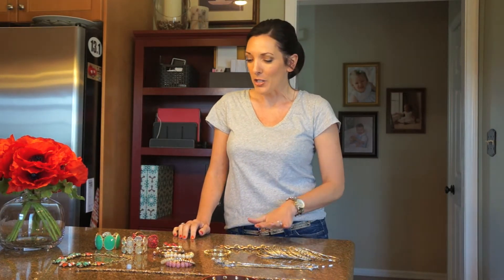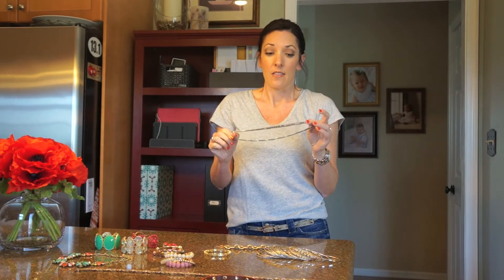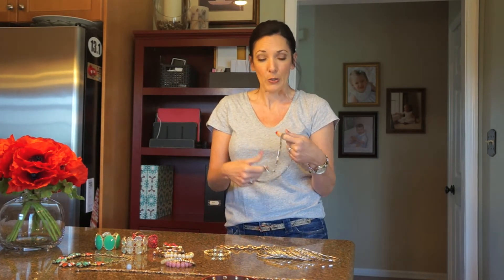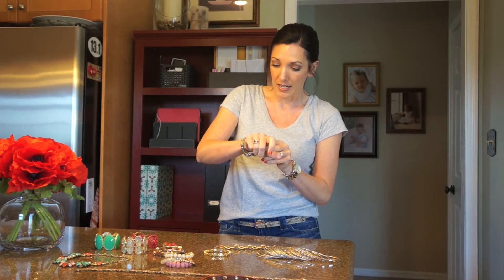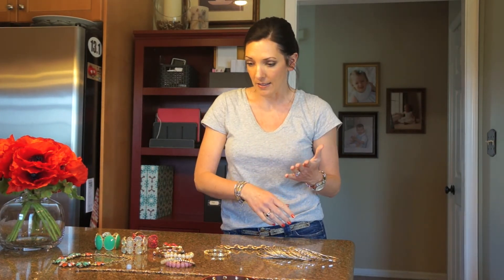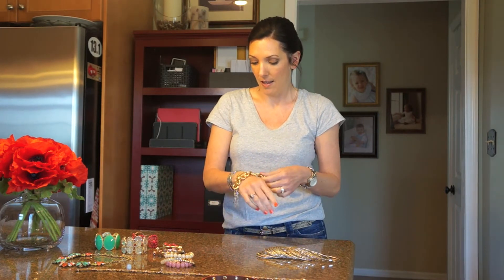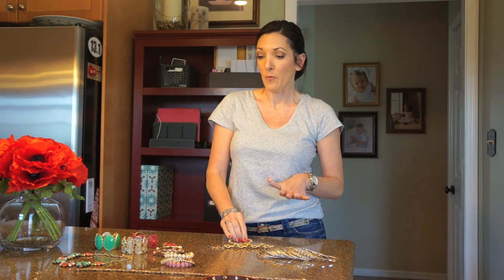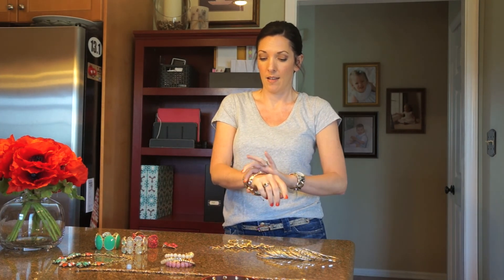Accessorizing Fashion Tips: How to Mix Metals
Jo-Lynne Shane from Musings of a Housewife shows how to mix metals when accessorizing. Find the mixed metal wrap bracelet at Jo-Lynne's Stella & Dot boutique